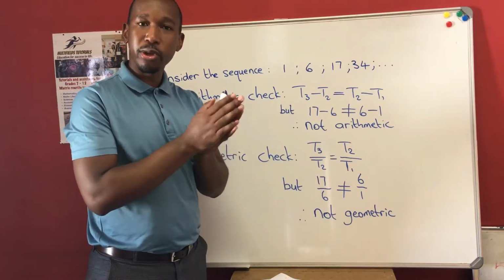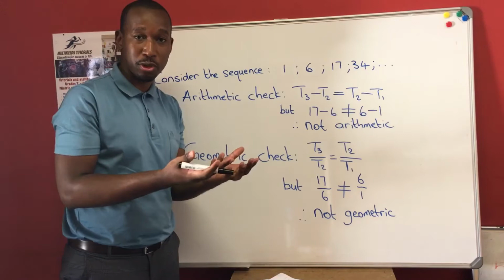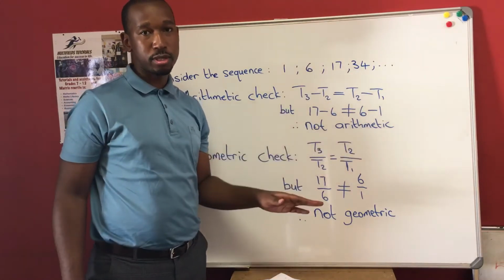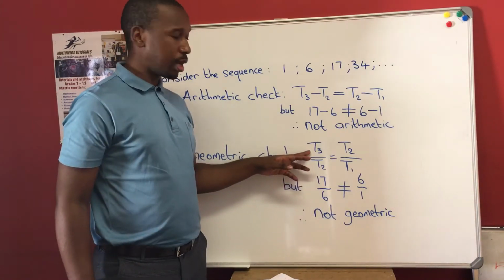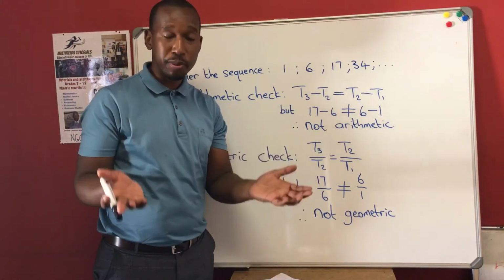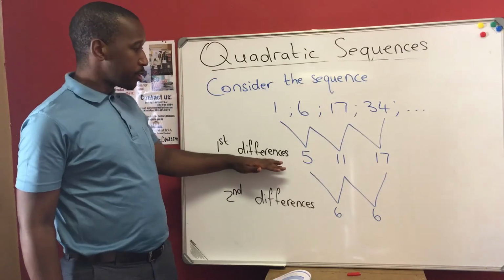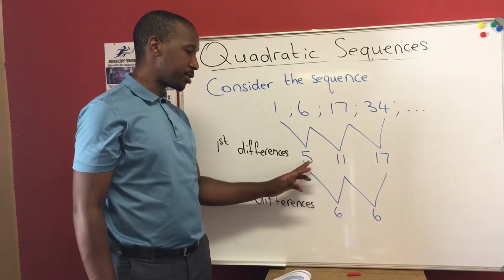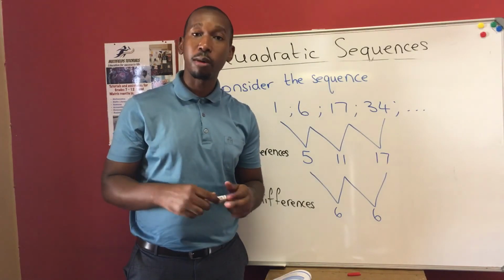Quadratic Sequences (Part 1/3)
PerfectMathSA and Multi Fields Tutorials brings you an introduction to quadratic sequences with as dealt with in grade 11 and 12 CAPS aligned.
Our aim is to reach as many students as possible, hence, we keep our videos short and straight to the point. This is to save learners data costs